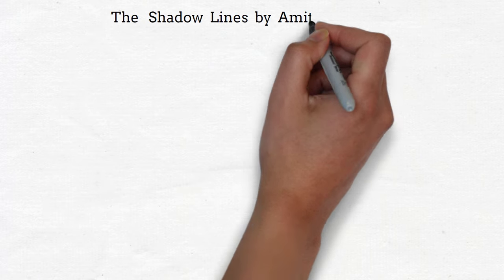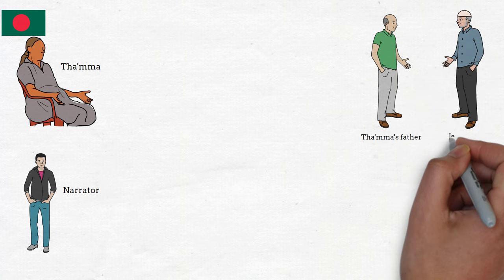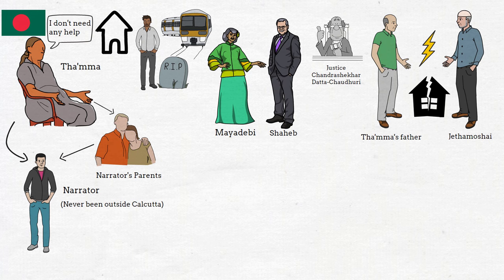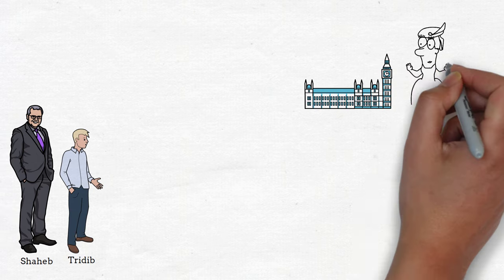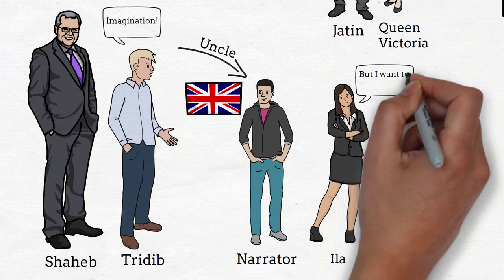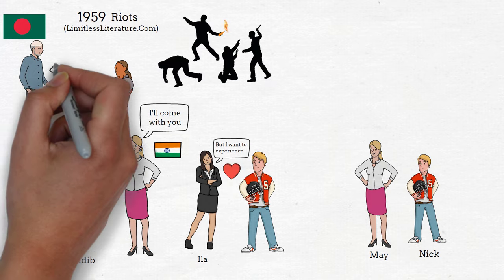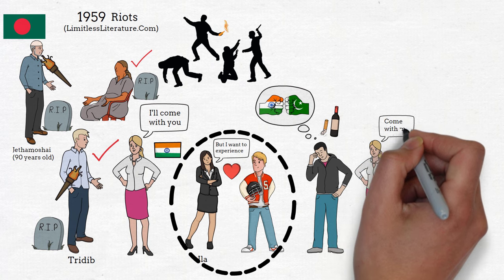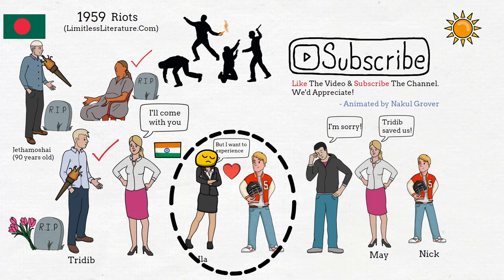The Shadow Lines by Amitav Ghosh Summary Animation and Analysis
The Shadow Lines by Amitav Ghosh won Sahitya Akademi in 1988. The novel highlights the impact of historical events such as the Second World War, the Partition of India and the Communal riots of Dhaka and Calcutta on the characters' lives. In this video. In this video, we will analysis, themes and discuss the summary of The Shadow Lines by Amitav Ghosh.